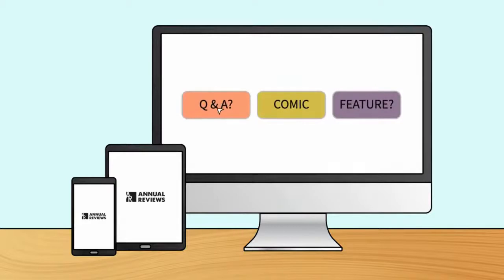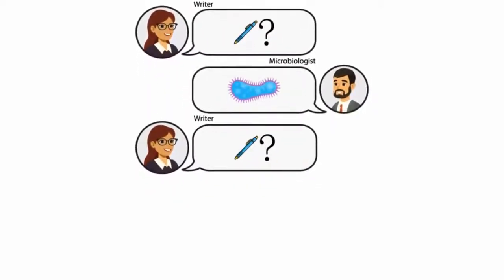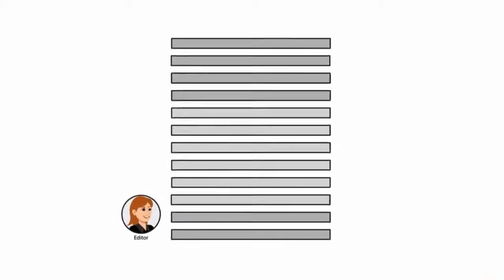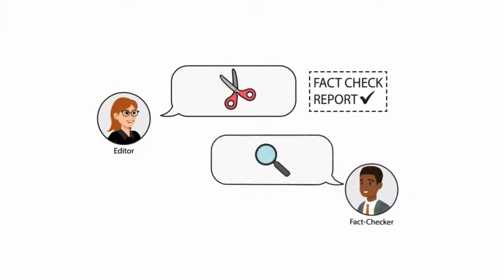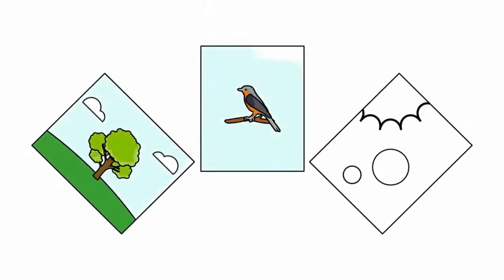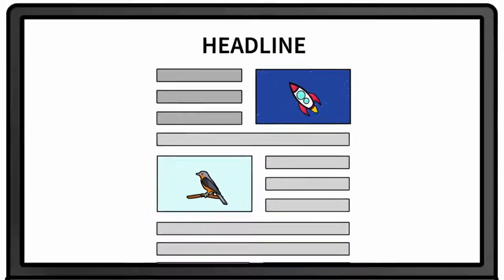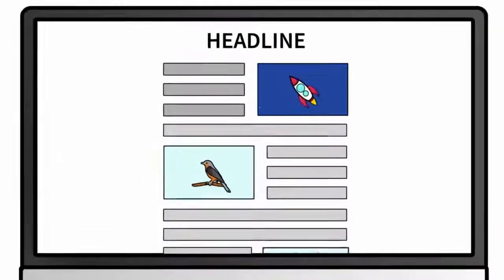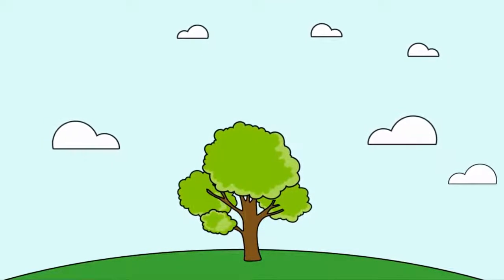Viral variants: From Covid to the flu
New variants of the coronavirus behind the Covid-19 pandemic arise constantly, with some, such as Delta, driving new waves of infections and subsequent deaths. What kinds of genetic changes make some variants of SARS-CoV-2 more dangerous and why have virologists long been concerned about coronaviruses in particular? And what do studies of old foes such as influenza, HIV and SARS tell us about the course that SARS-CoV-2 may take and how we might prepare for the changes ahead?

Join us for a discussion and Q&A with two experts and get your questions answered. And, if you can't join us live, please register and we'll send a link to the replay following the event.

Speakers:
-Edward Holmes, Virologist, University of Sydney
-Lisa Gralinski,  Virologist, University of North Carolina, Chapel Hill

Moderator:
-Eva Emerson, Editor in Chief, Knowable Magazine from Annual Reviews

About

This event is part of Reset: The Science of Crisis & Recovery, an ongoing series of live events and science journalism exploring how the world is navigating the coronavirus pandemic, its consequences and the way forward. Reset is supported by a grant from the Alfred P. Sloan Foundation.

About Knowable Magazine

Knowable Magazine explores the real-world significance of scholarly work through a journalistic lens. We report on the current state of play across a wide variety of fields — from agriculture to high-energy physics; biochemistry to water security; the origins of the universe to psychology.

Review articles written by leading scholars from the 50 Annual Reviews journals serve as springboards for stories in Knowable Magazine. Through in-depth features, explainers, articles, essays, interviews, infographics, slideshows, and comics, Knowable Magazine presents insights from research to a broader audience.